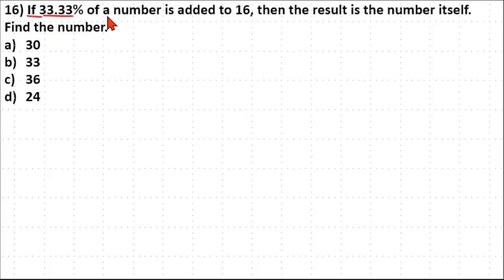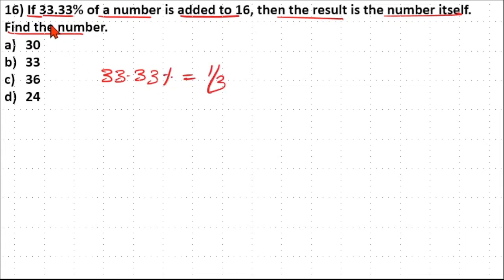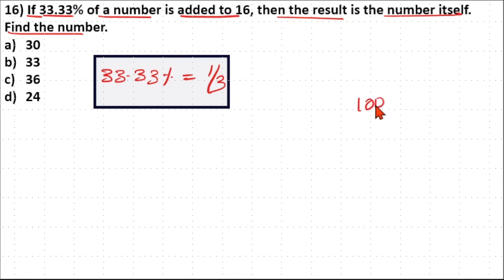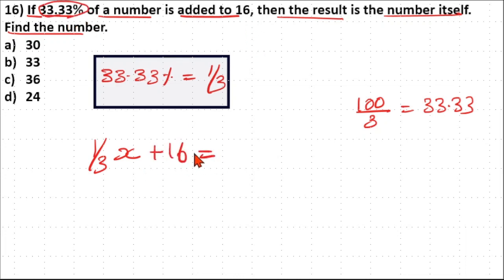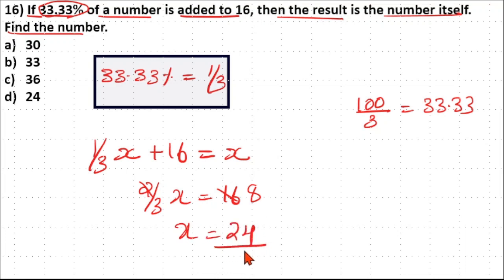If 33 33% of a number is added to 16, then the result is the number itself Find the number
00:00 If 33.33% of a number is added to 16, then the result is the number itself. Find the number.
(a)30
(b)33
(c)36
(d)24